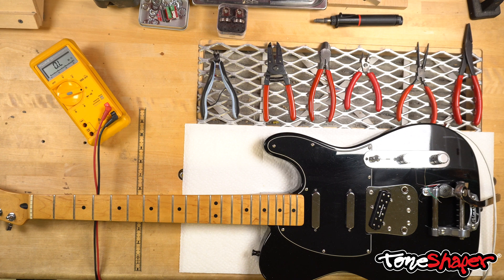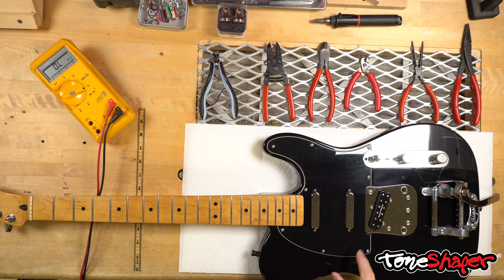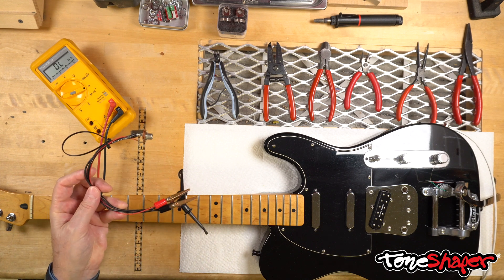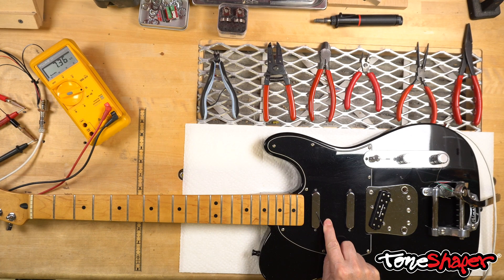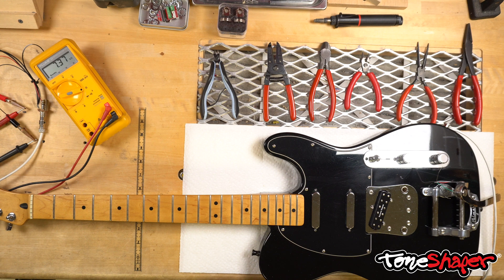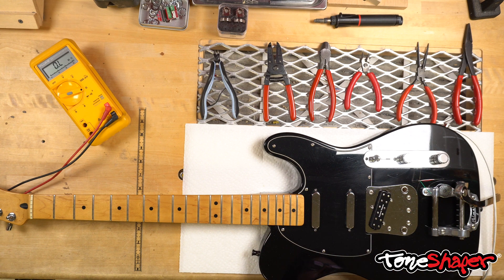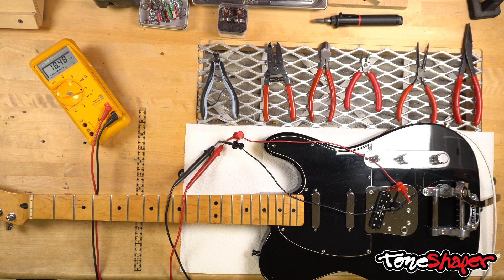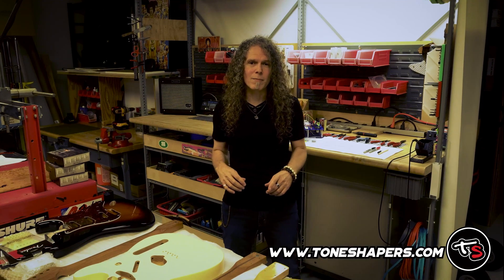ToneShapers Tech Tips: Avoid Phase Issues When Combining Guitar Pickups From Different Manufacturers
Combining pickups from different manufacturers can be a problem since there's no standardized way to wind pickup coils, and pickup color coding is not standardized either. It's easy to end up with pickups not sounding right when combined, due to phasing issues. Is there an easy way to avoid this pitfall before you wire everything up? Yes, this simple meter trick will help you avoid this time-wasting problem and show you how to wire everything correctly the first time!